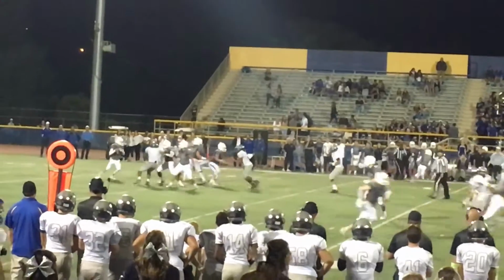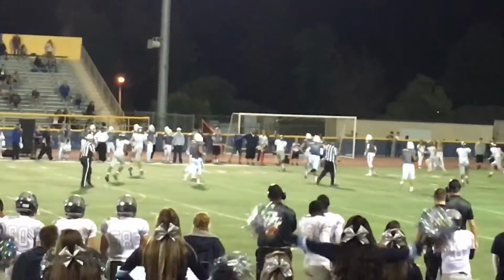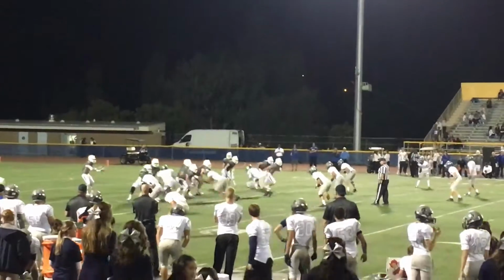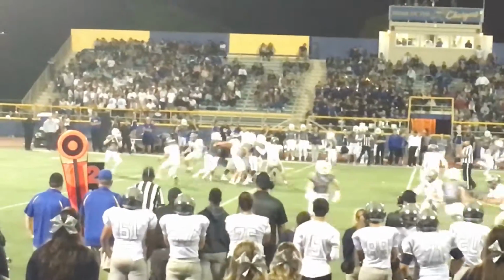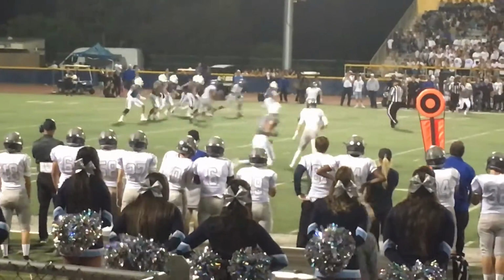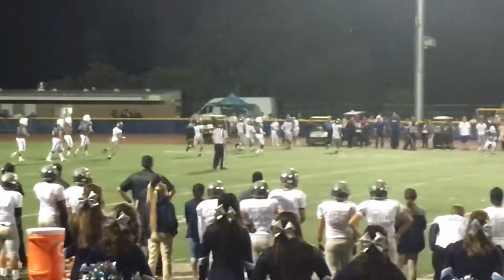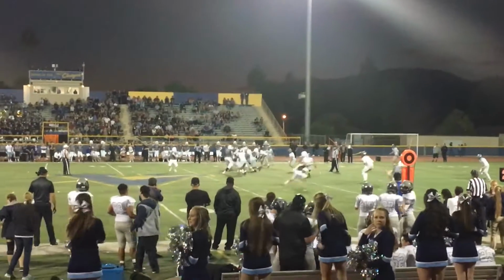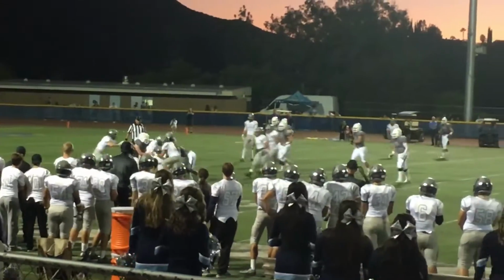Luc Vs Agoura 9/23/16